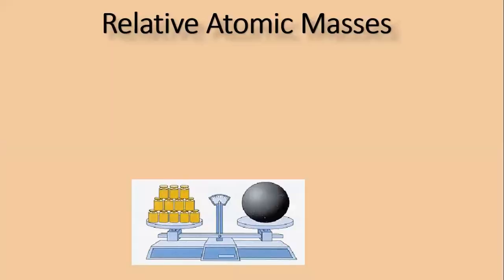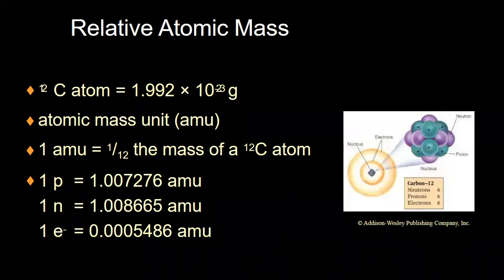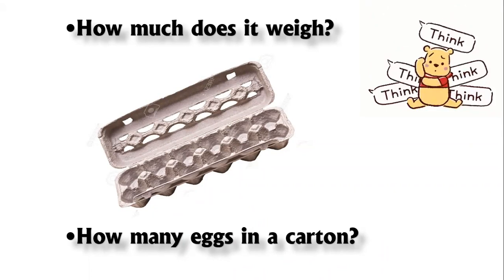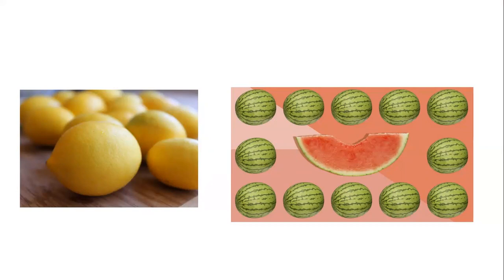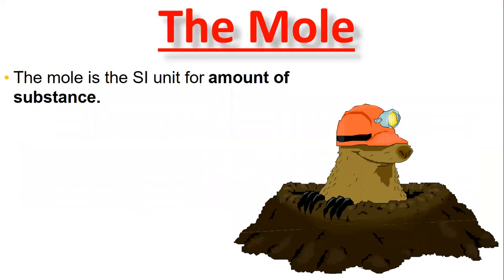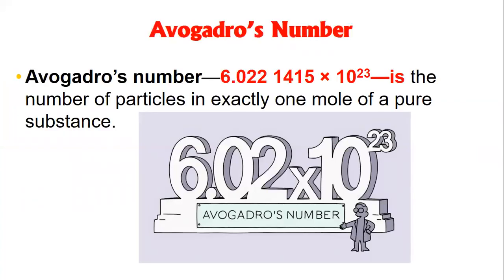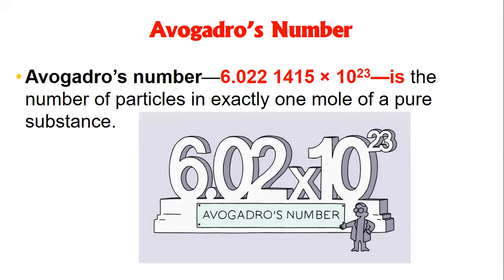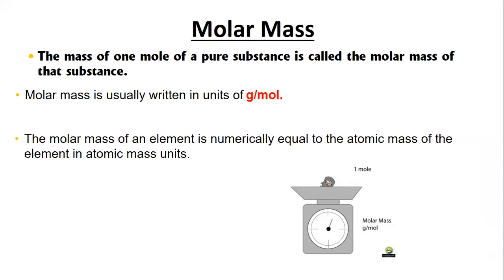MYP5 CHEMISTRY MOLE 16 FEB